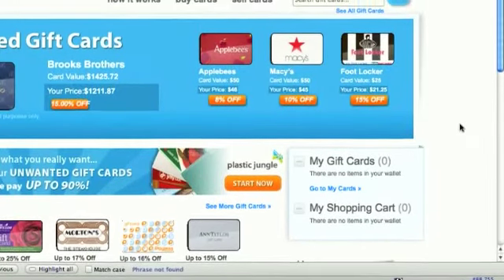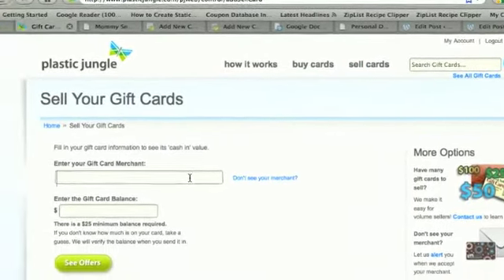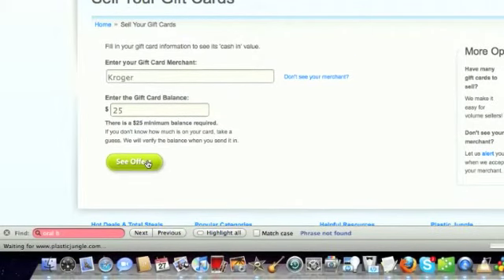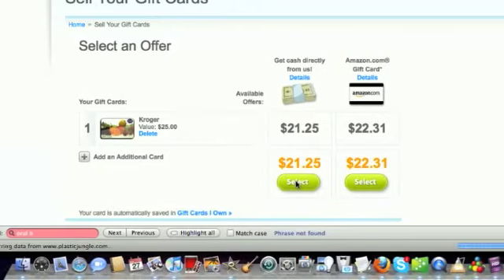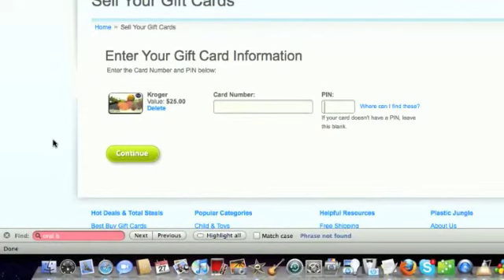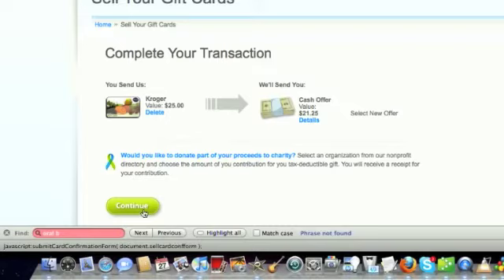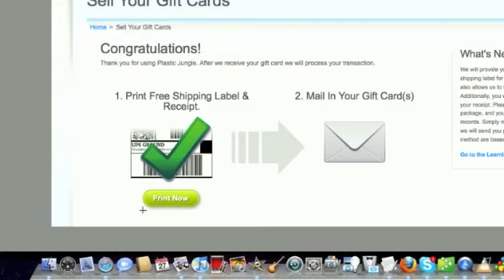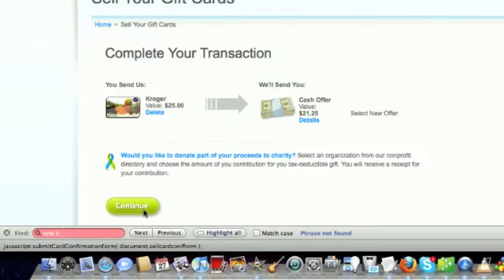Plastic Jungle - Sell Gift Cards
Step by Step video showing you how to sell your unwanted gift cards on Plastic Jungle.